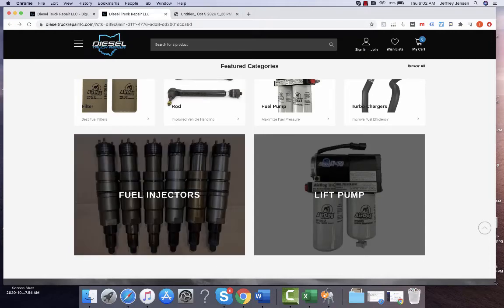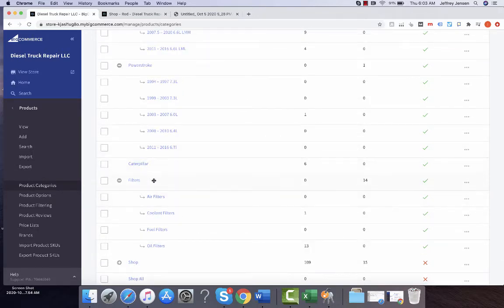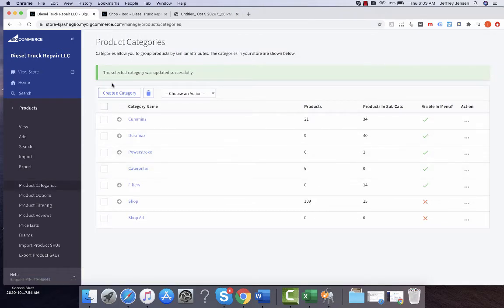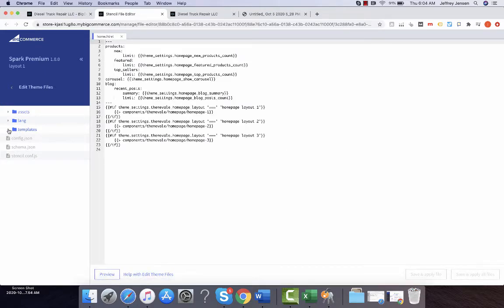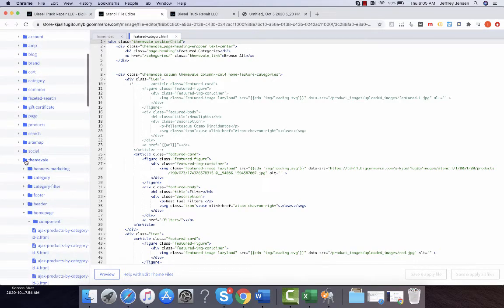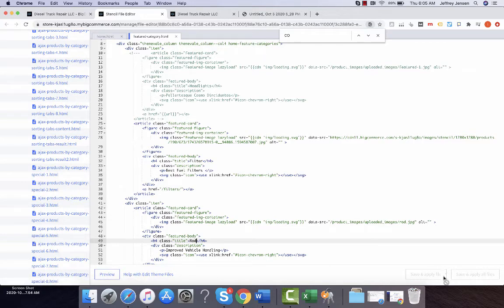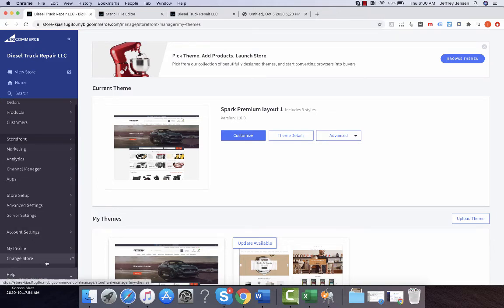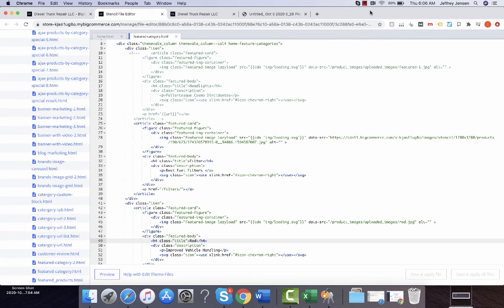Editing the Homepage in BigCommerce Code